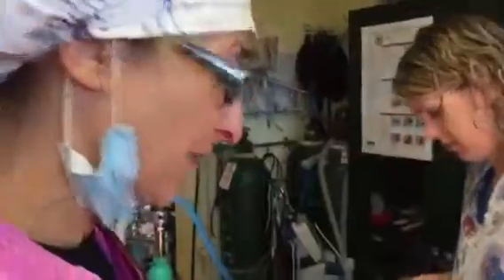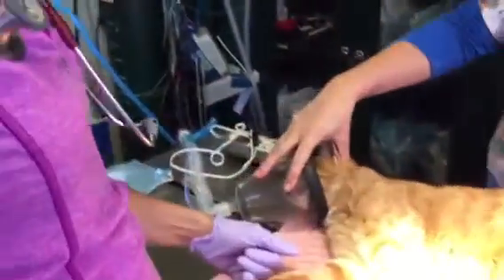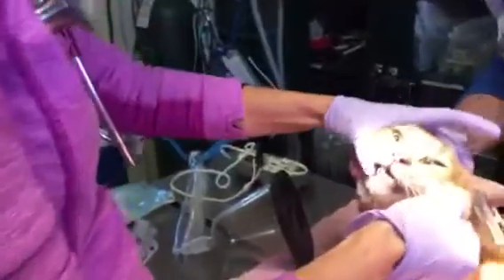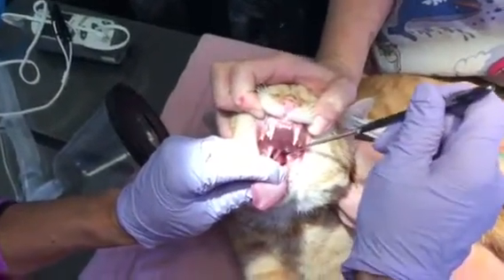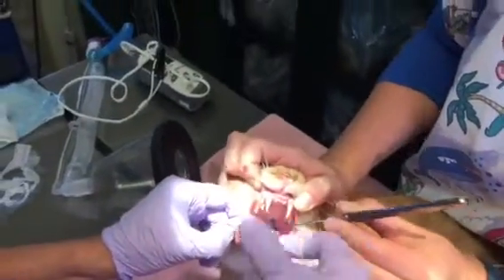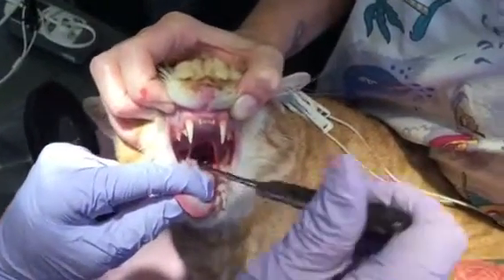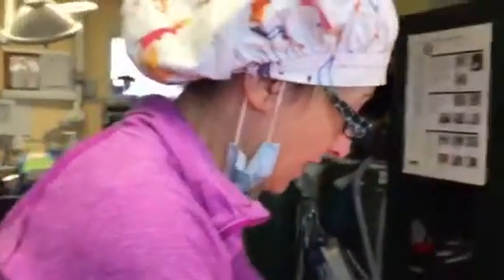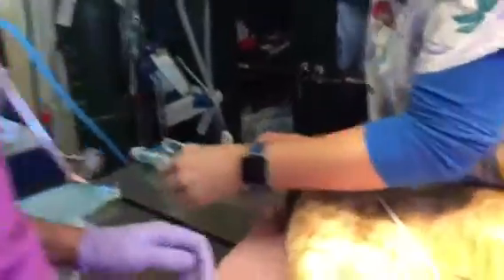Nasopharyngeal polyp removal in a cat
Dr Magnifico a small animal veterinarian removes a polyp from the back part of a cats mouth (nasopharyngeal polyp). What does a polyp look like? How is it diagnosed and how to remove one, along with the cost. For more information on these ask for free at Pawbly.com